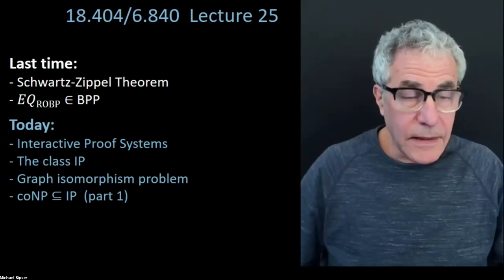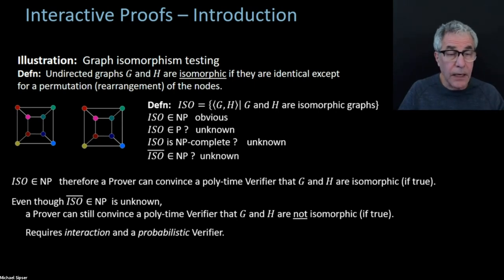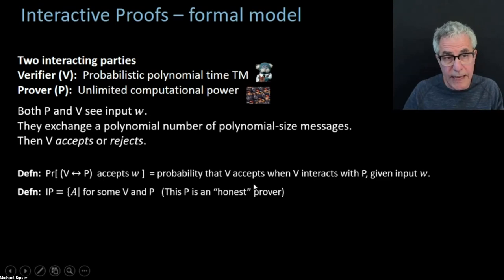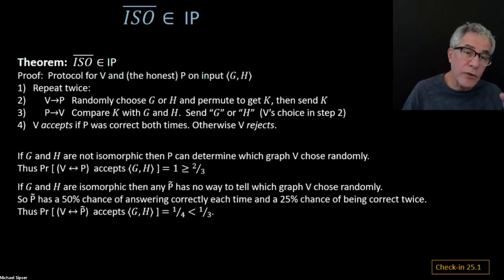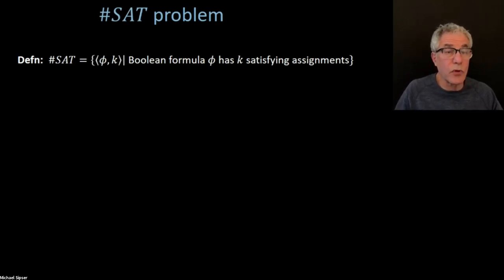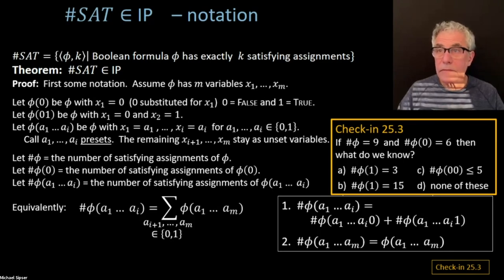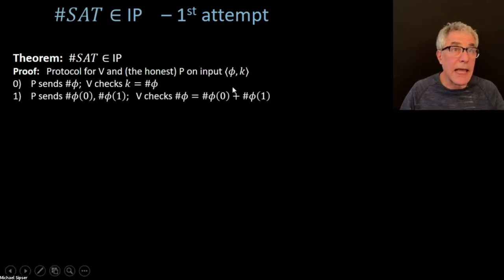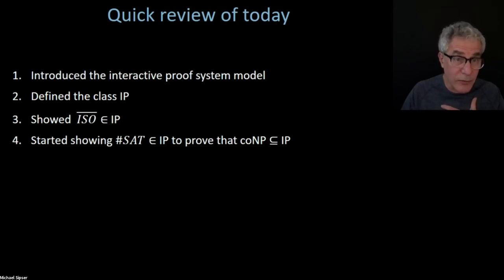25. Interactive Proof Systems, IP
MIT 18.404J Theory of Computation, Fall 2020
Instructor: Michael Sipser

Quickly reviewed last lecture. Introduced the interactive proof system model. Defined the class IP. Started showing that SAT is in IP to prove that coNP is a subset of IP.